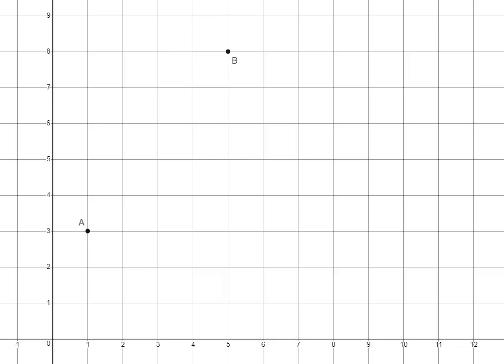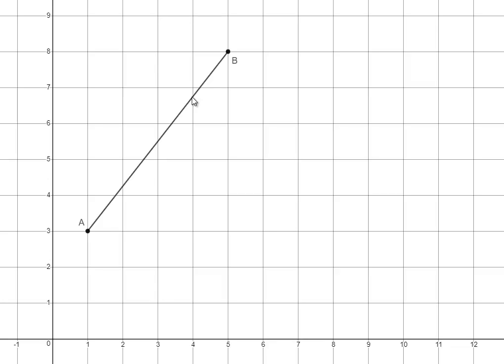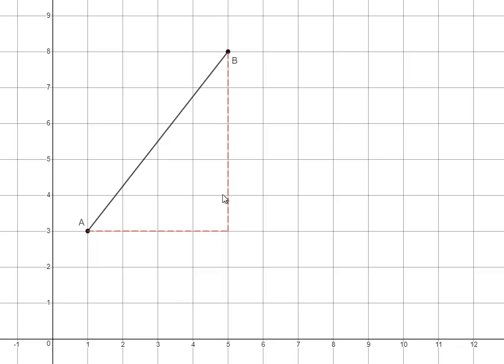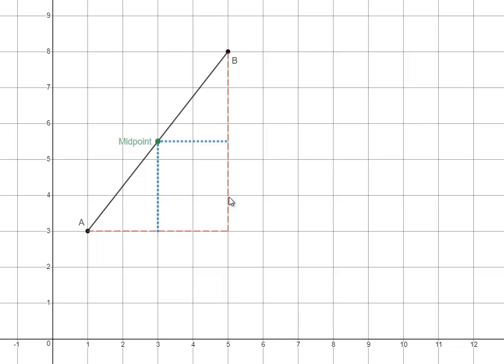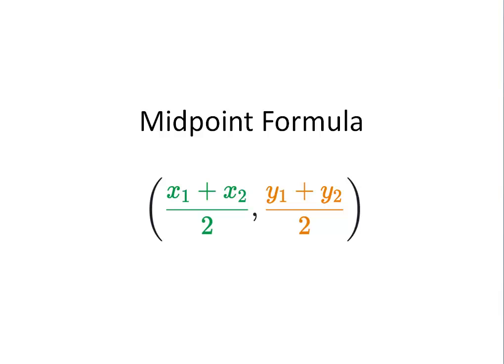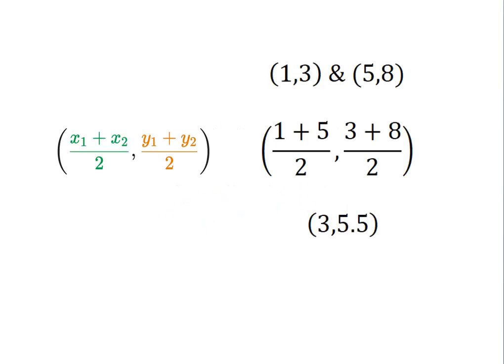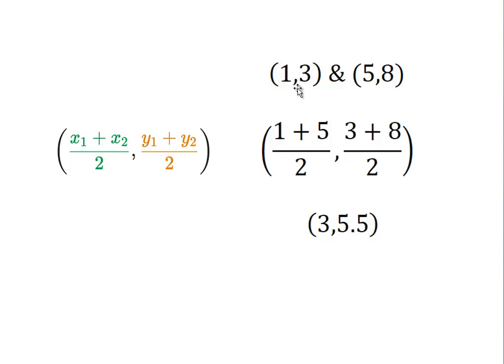Math Notes 7.3.3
A Quick Explanation of the Midpoint Formula.